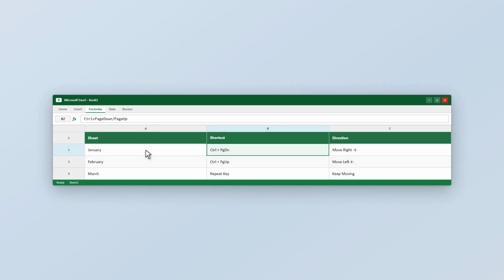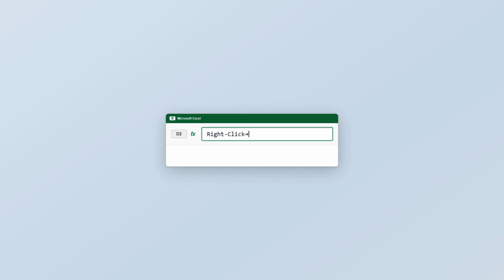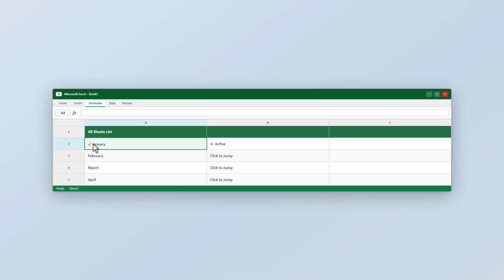Navigate Between Excel Sheets Like a Pro 2024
Stop wasting time clicking through Excel sheet tabs one by one! In this quick tutorial, you will learn the fastest keyboard shortcuts and tricks to jump between worksheets instantly. Whether you have 5 sheets or 50, these pro navigation techniques will save you serious time every single day. Learn Ctrl+Page Up, Ctrl+Page Down, right-click navigation menus, and the secret sheet list trick that almost nobody knows. Perfect for accountants, analysts, students, and anyone who works with multi-sheet Excel workbooks. Watch till the end for the hidden trick that will blow your mind!